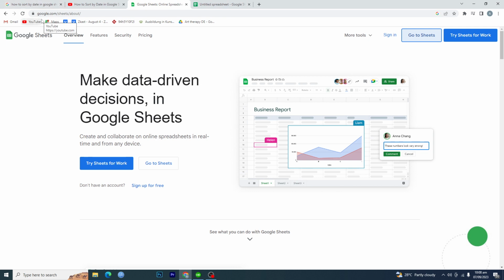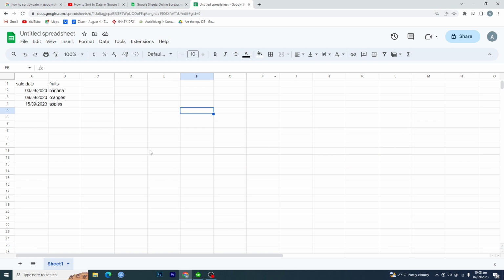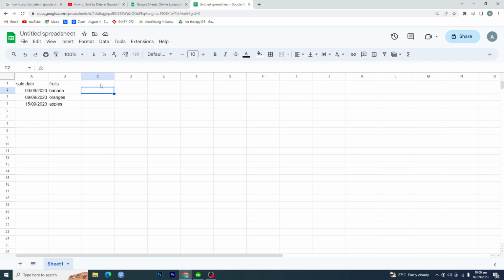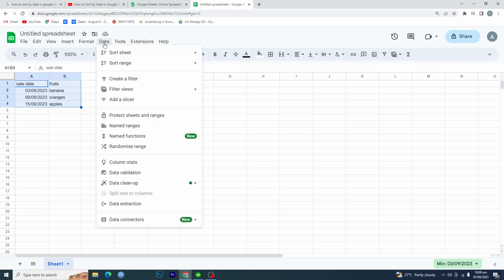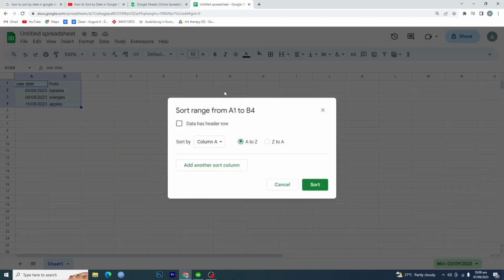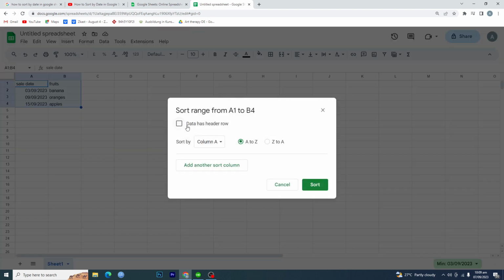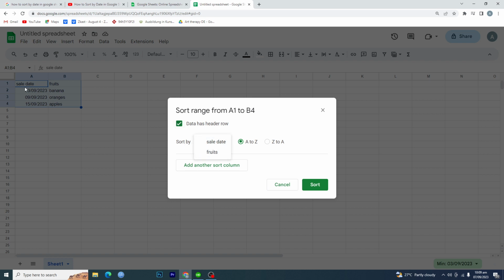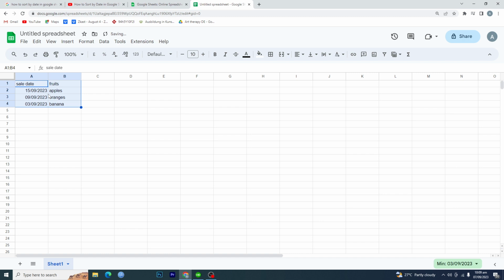How To Sort By Date in Google Sheets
googlesheets Learn how to sort by date in Google sheets easily.